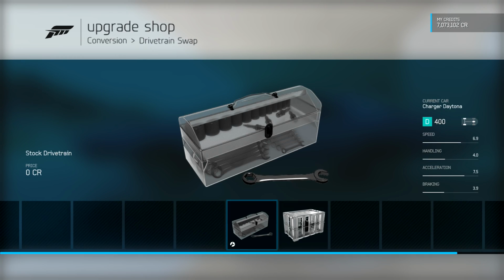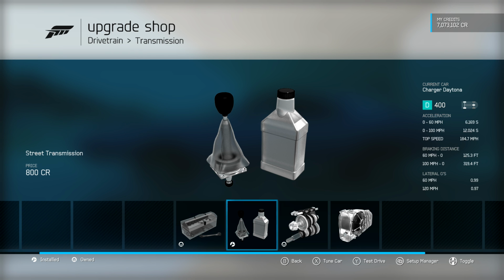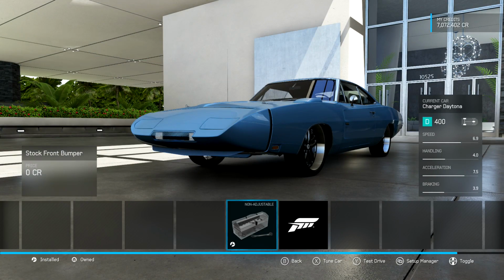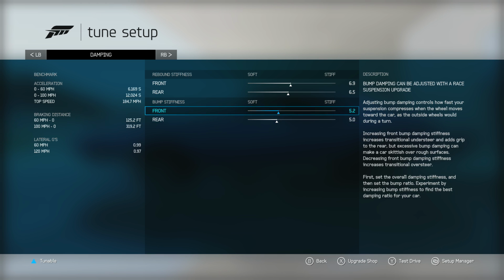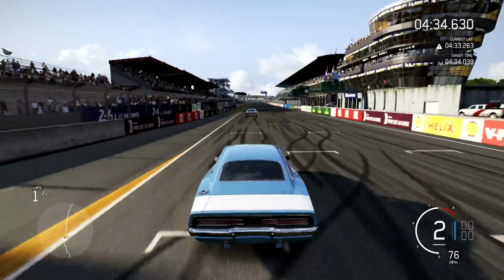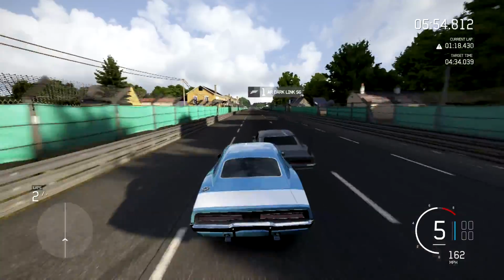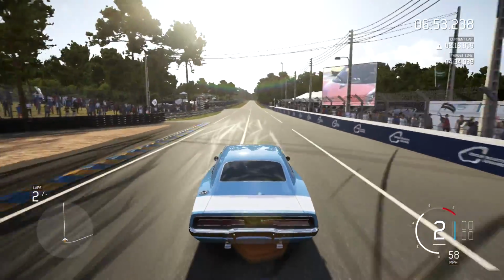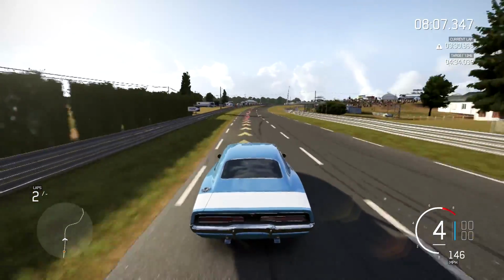Forza 6 - Parts and Tune - Dodge Daytona Charger D Class - Speed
Forza 5 live commentary - No wings on this one, it is made for the ovals and speed tracks.  Not that difficult to drive.

Forza 6 - Parts and Tune - Dodge Daytona Charger D Class - Speed was created under Microsoft's "Game Content Usage Rules" using assets from Forza Motorsport 6, and it is not endorsed by or affiliated with Microsoft.